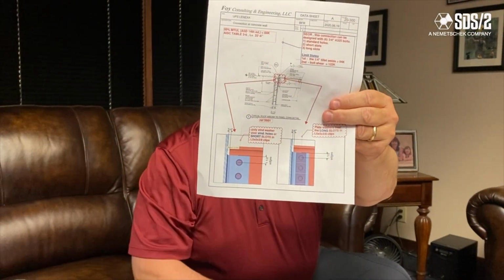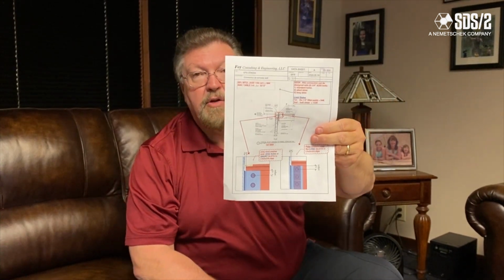Connection Design and Detailing with No Third Party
SDS2’s all-in-one detailing and connection design is the best and only option for Bruce Roberson, owner of Foy Consulting & Engineering. Hear how SDS2 made him a better engineer and how he leverages the software to handle RFIs, takes advantage of user-defined connections, and more.